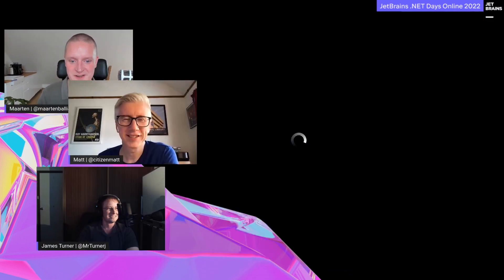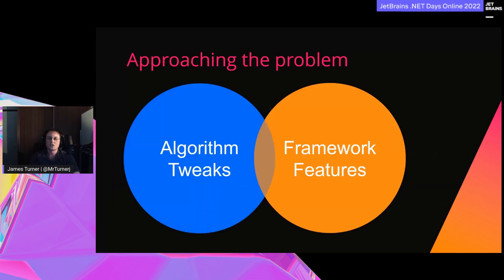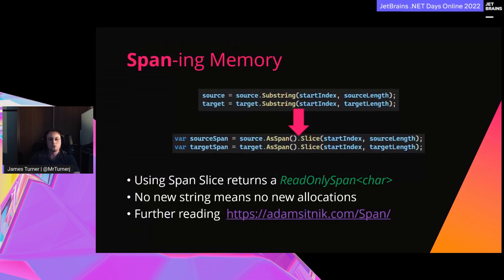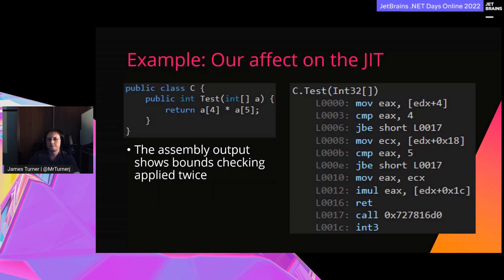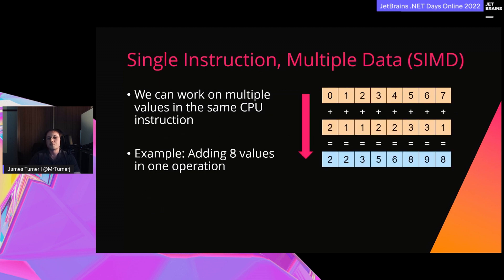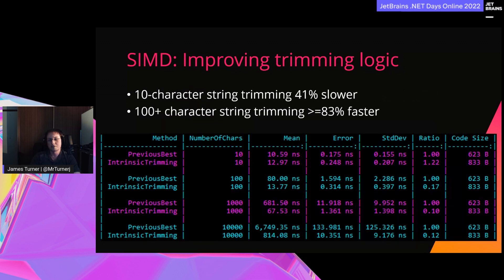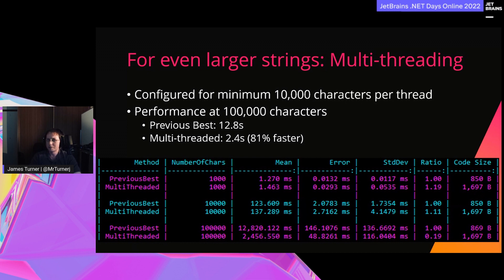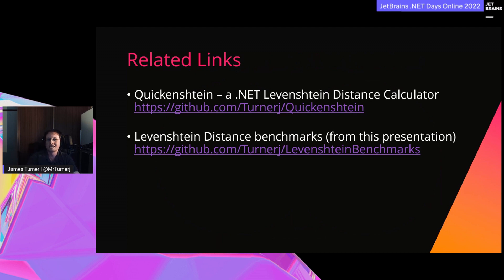Maximizing Algorithm Performance in .NET: Levenshtein Distance, by James Turner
This talk was part of the JetBrains .NET Days Online 2022 conference. Details

Description: With performance tricks you may not know applied to an algorithm you may never have heard of before, be prepared to learn about my journey from different array structures to pointers and SIMD to threading, as we make the journey to maximum performance together.